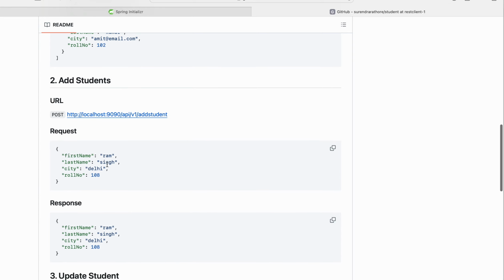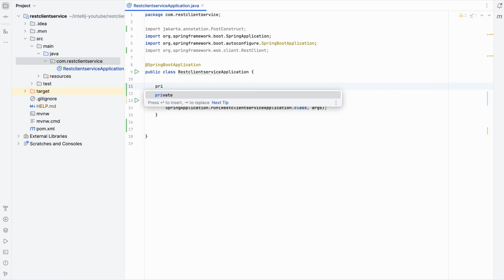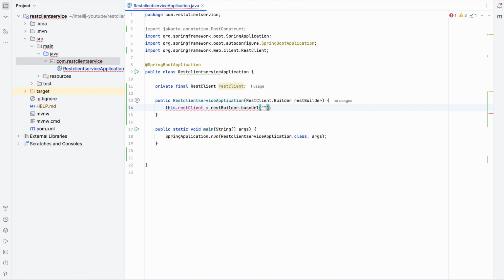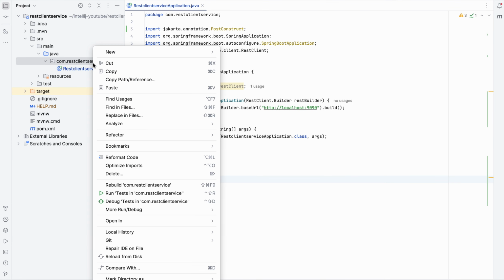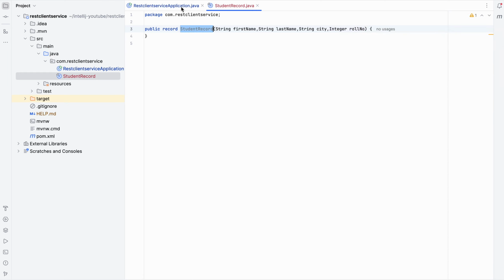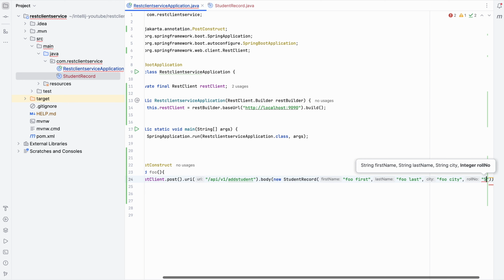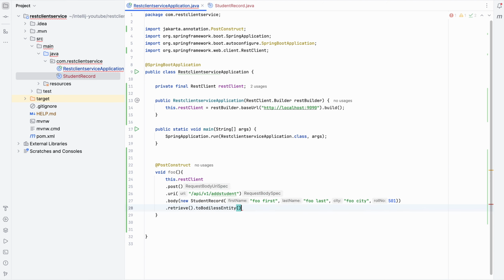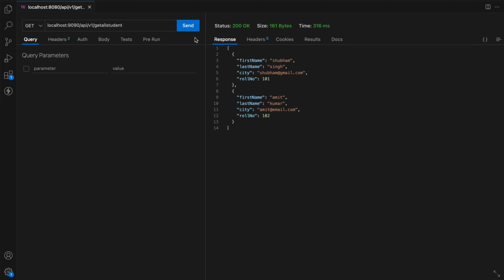Consuming APIs with Spring Boot 3.2: A POST API Tutorial with REST Client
Struggling to consume POST APIs in Spring Boot 3.2? This video is your one-stop guide! We'll show you how to leverage the power of Spring Boot's REST Client and its Fluent API to effortlessly fetch data from external servers or post data to external servers.  Perfect for beginners!